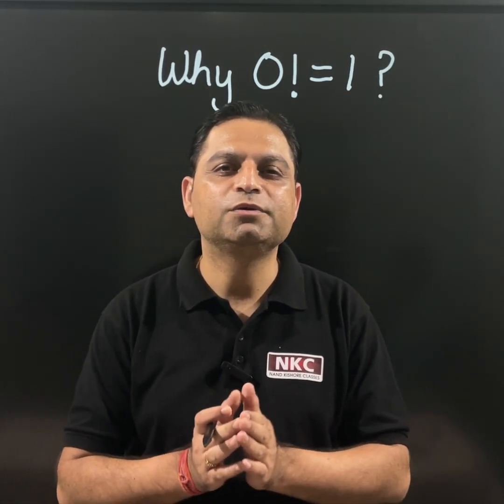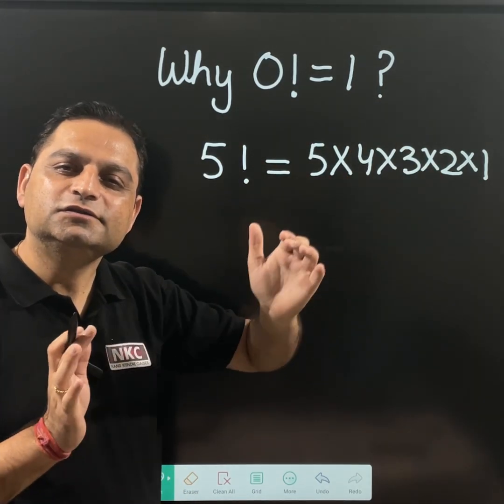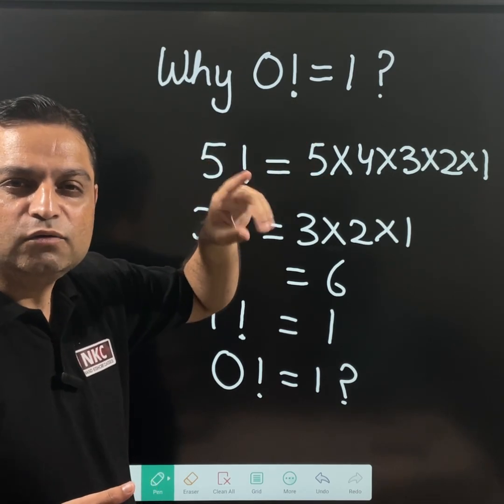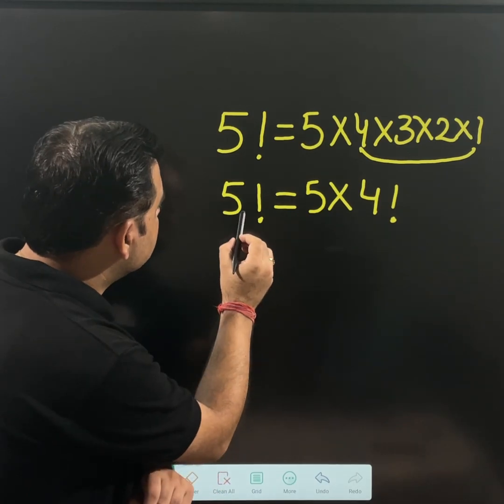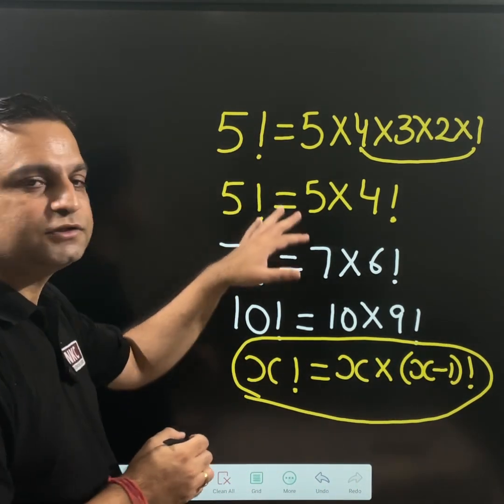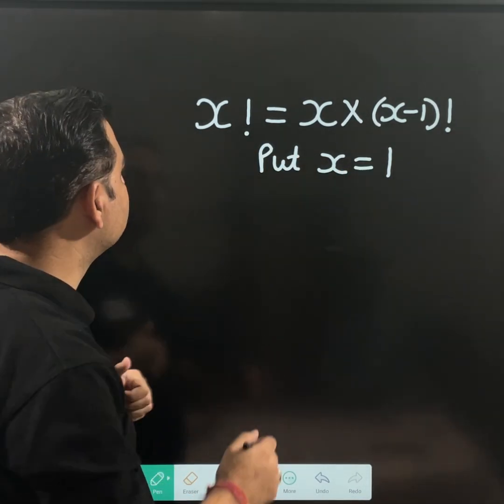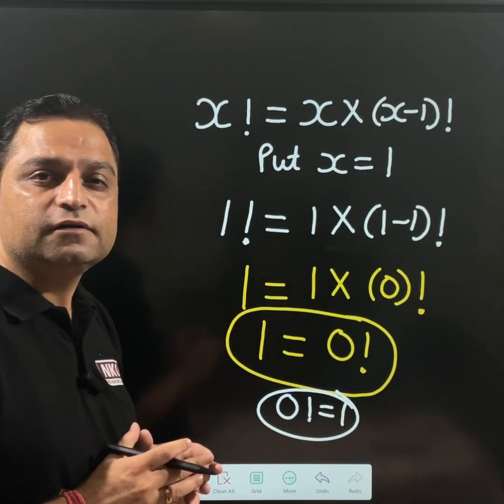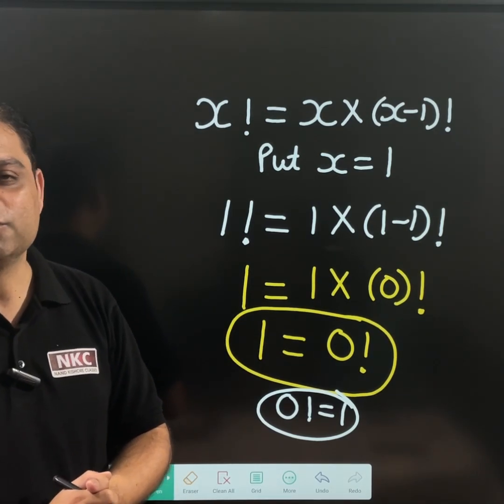Why 0! = 1 ? | Zero Factorial is One | Concept Clarification | by NK Sir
The value of zero factorial (0!) being equal to 1 might seem a bit puzzling at first, but it makes sense when you look at it from a few different perspectives:
Definition and Consistency in Combinatorics
Recursive Formula
Mathematical Functions

1. Basic Math
2. Shortcut Tricks & Reasoning
3. Kids Activities